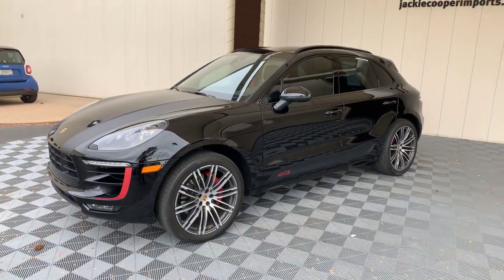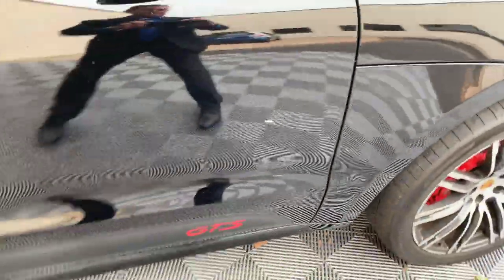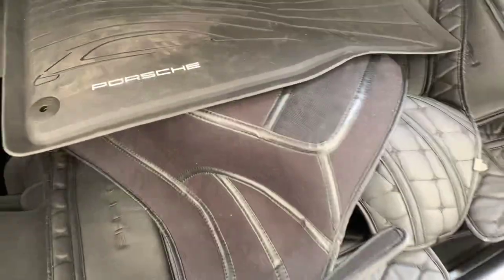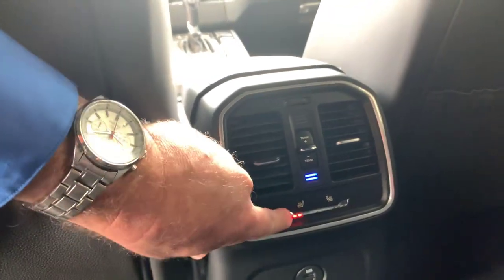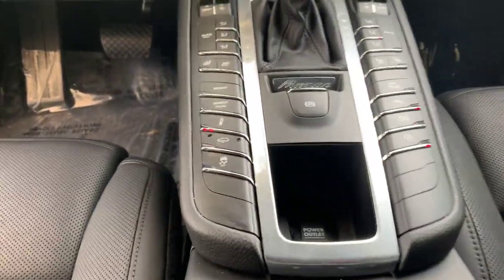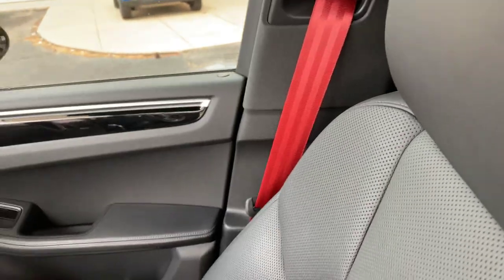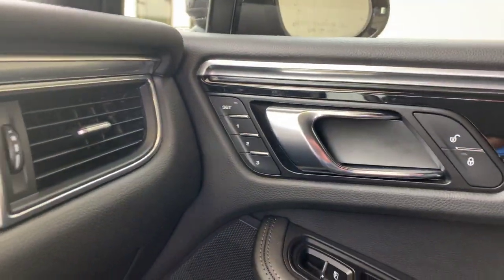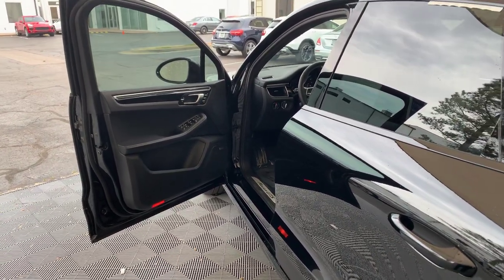A brief Walk-around of our 2018 Porsche Macan GTS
2018 Porsche Macan GTS. Stock#LB60924A.
This walk-around focuses on Exterior and Interior condition. If you would like to learn more about this vehicle, please visit jackiecooperimports.com
By:
Jeremy Geiger
Sales Consultant
Jackie Cooper Imports
9393 S. Memorial Dr.